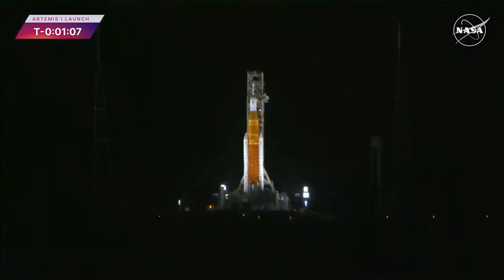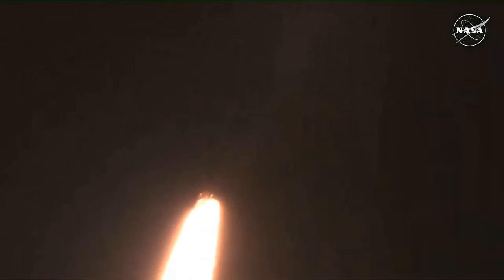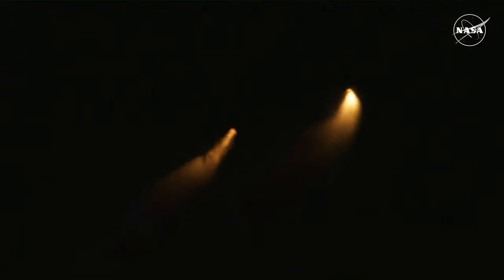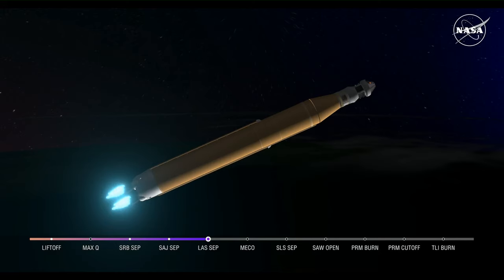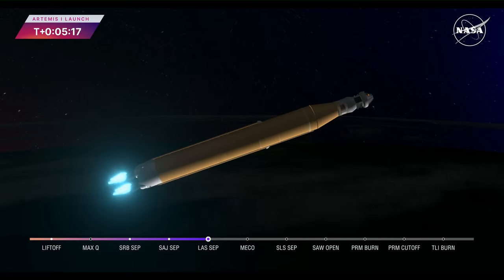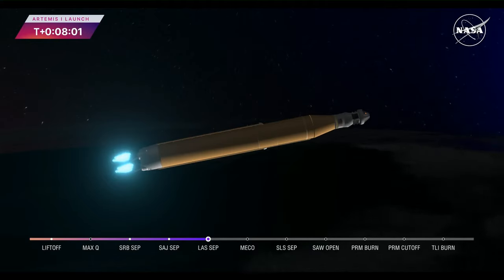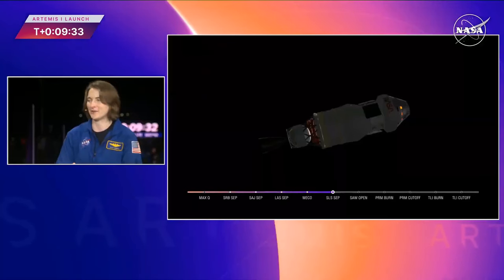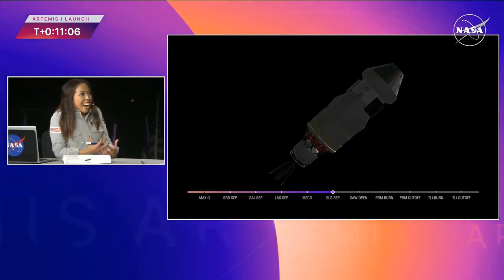Artemis 1 Launch T-1:30 to Final Booster Release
R9